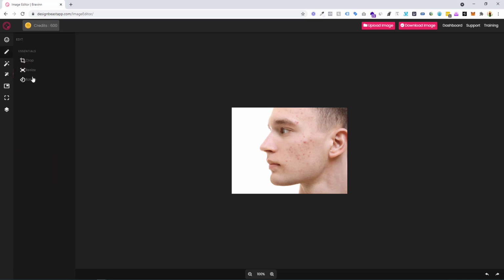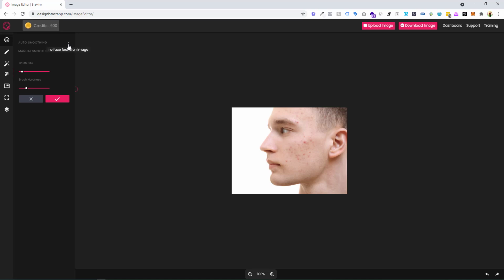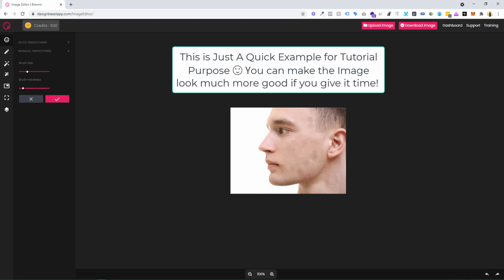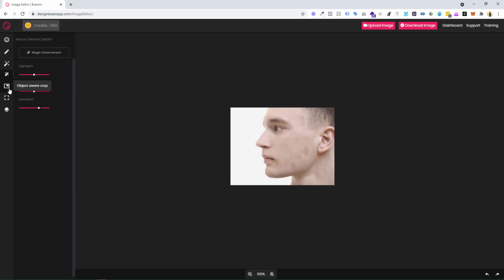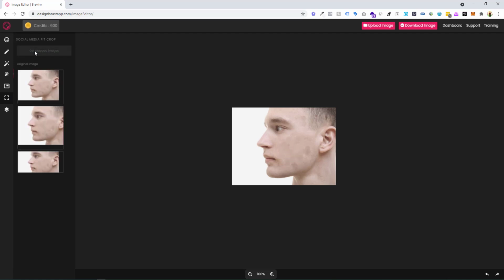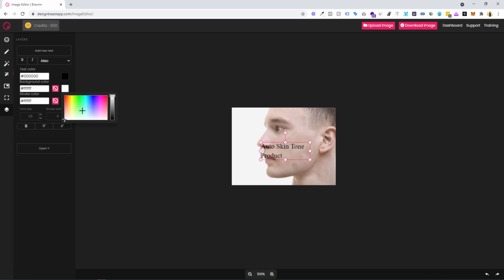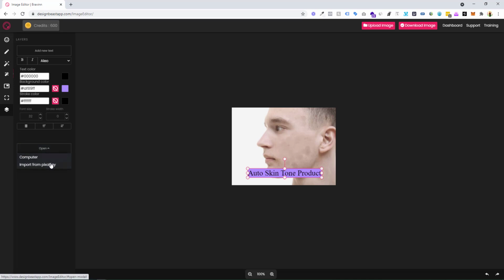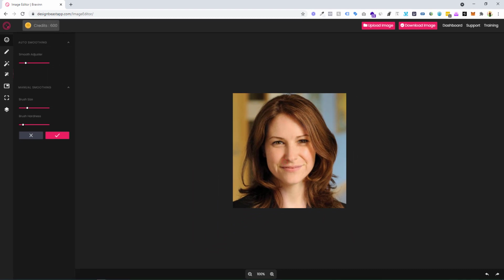How to Use Slick Image Editor App